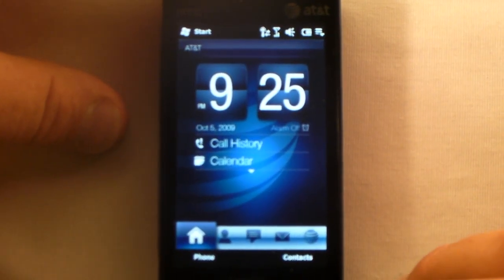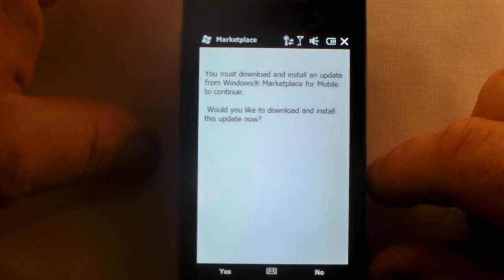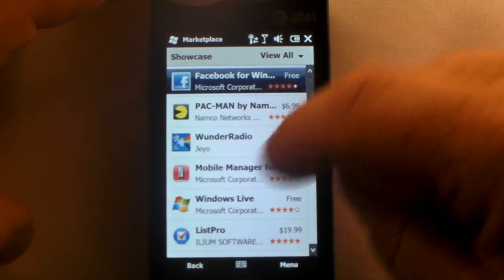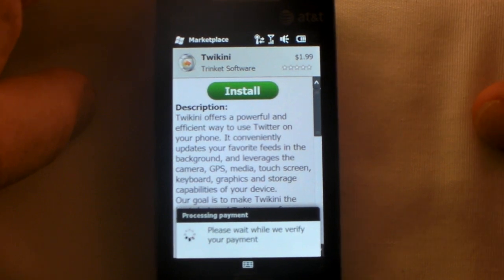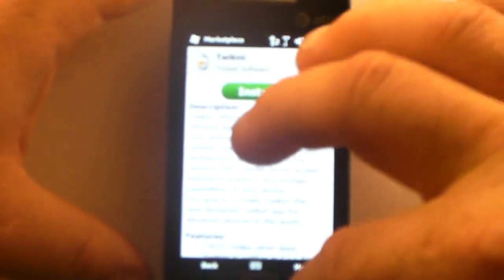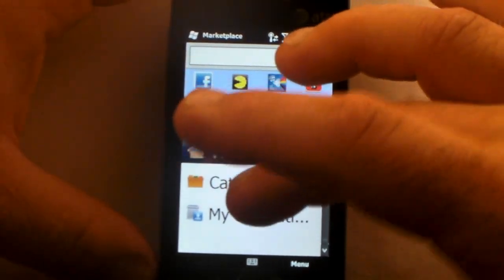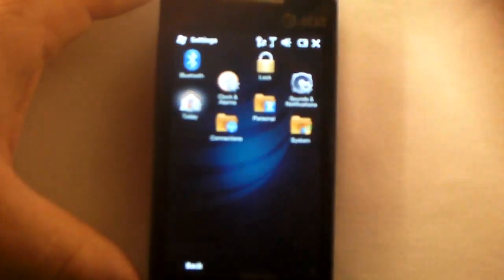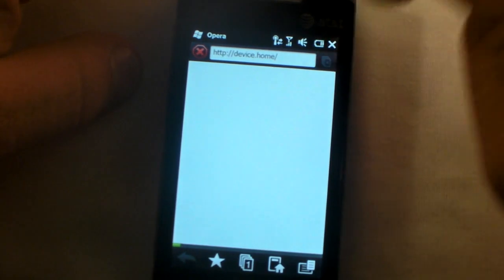Windows Mobile 6.5 - Part 2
This is just a tour around Windows Mobile 6.5 on the day of launch. I haven't had much time to get familar with the OS yet, but I do what I can. :)